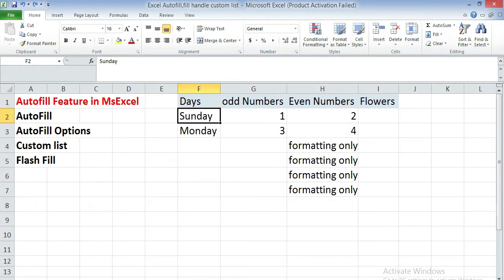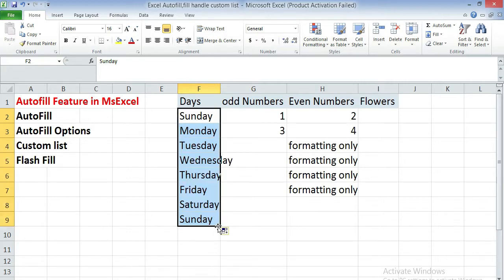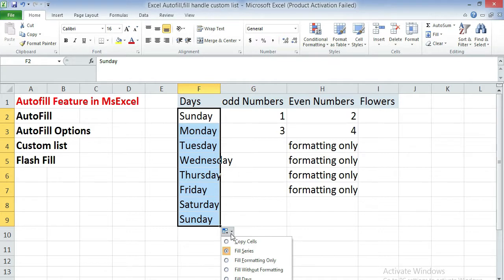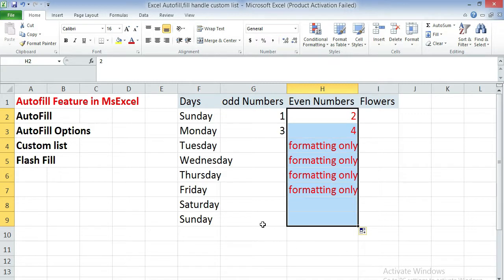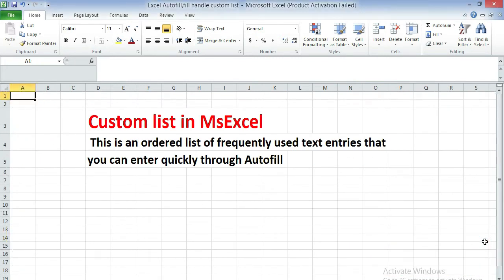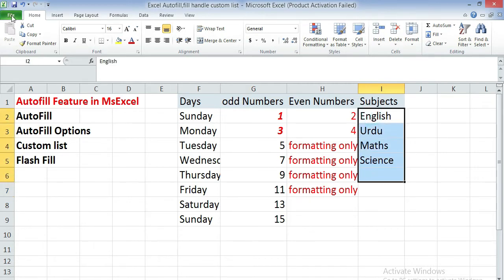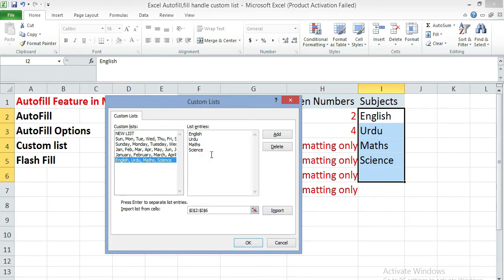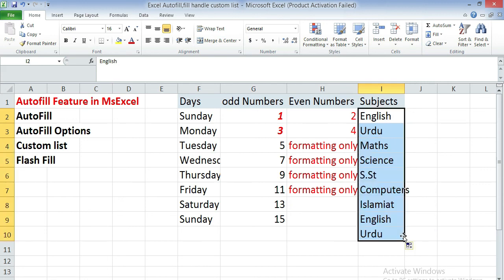Excel_series Ms excel Autofill Options and custom list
Hi,
In this video u will be learning about Ms excel Autofill Options and custom list.